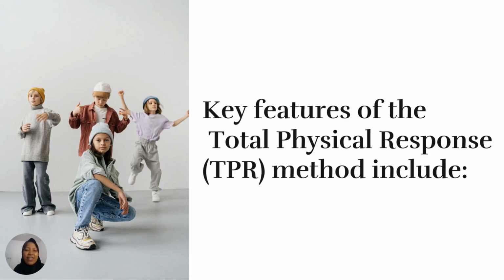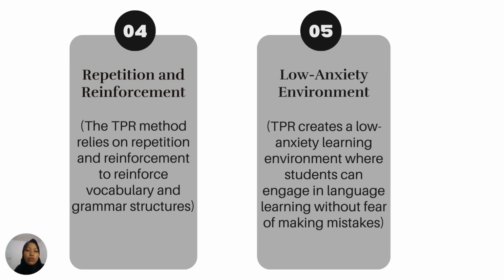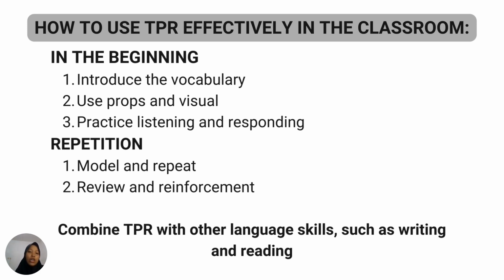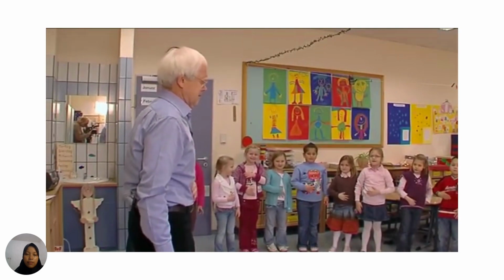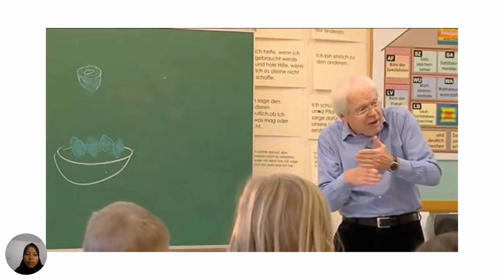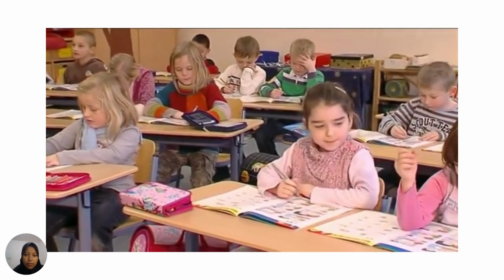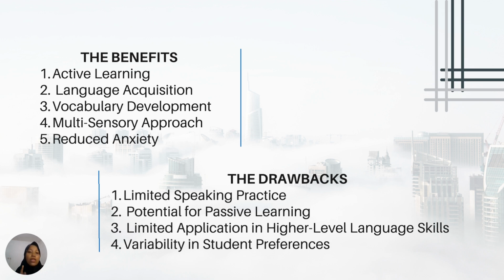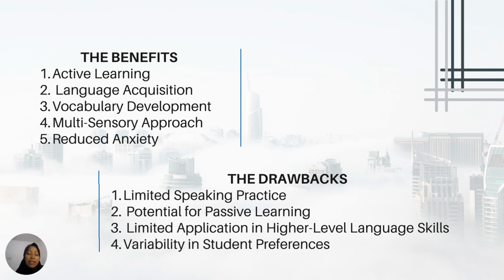WHAT IS TPR METHOD?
Name : Dwi Mutiara Jelita
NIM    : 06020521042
Class : Method in ELT (B)

Total Physical Response (TPR) method is an approach to language teaching that emphasizes the use of physical movement and actions to aid in language acquisition. It was developed by Dr. James J. Asher in the 1960s. Do you want to know more about the definition, key features, and how to use it? Let's watch my video :)